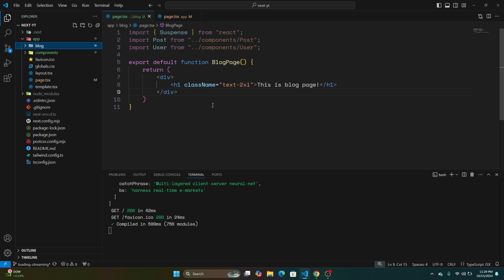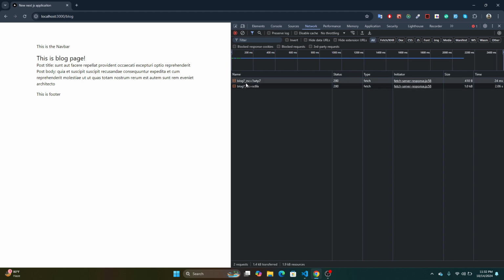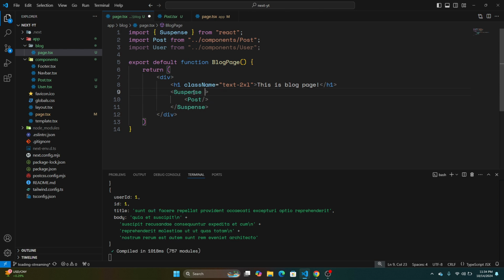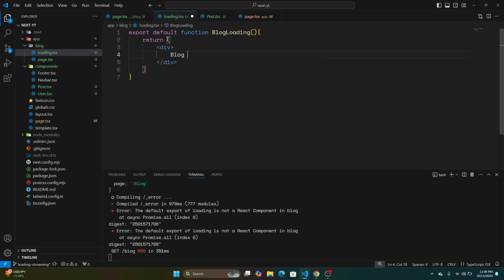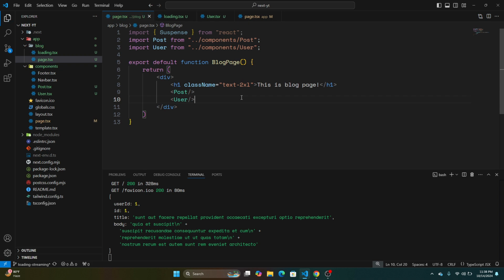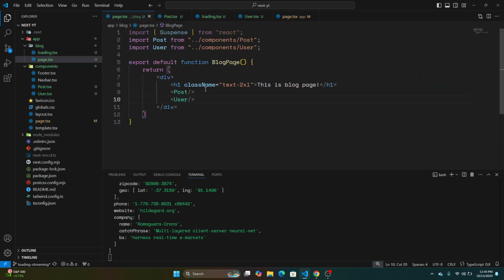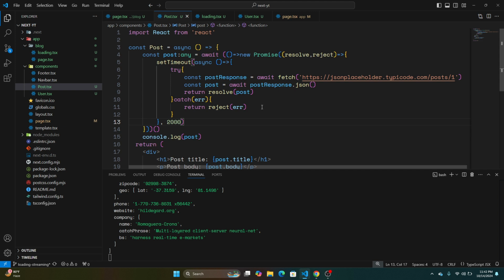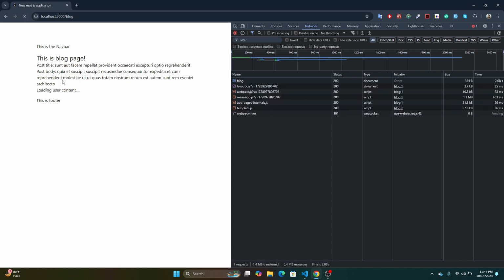Tutorial - 09 - Next JS - Next.js loading ui | Next js streaming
When a page take some to render it content we need to add a loader to indicate server wait. We can do it on next.js using loading file. Also we can achieve it using suspense in react.js . Streaming page can make user experience better. I had implement streaming using suspense for each long loaded pages.